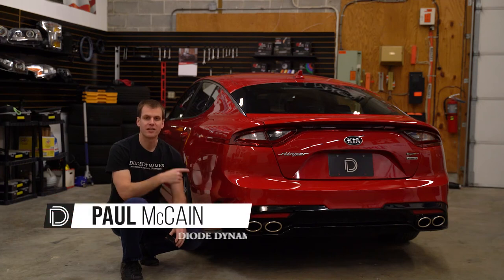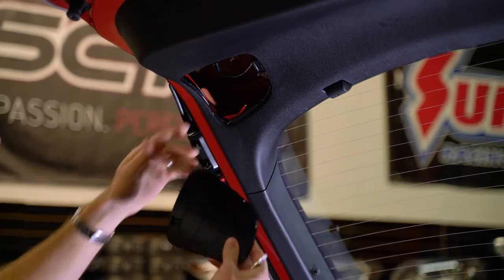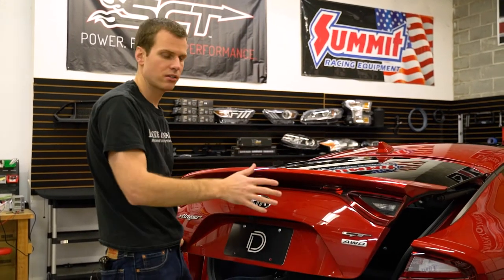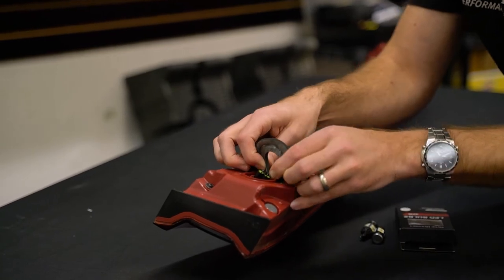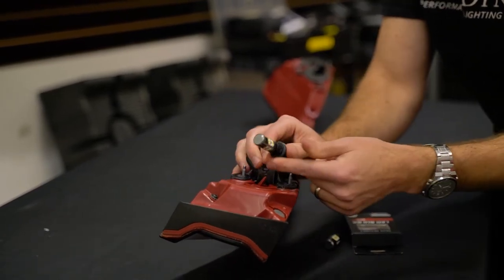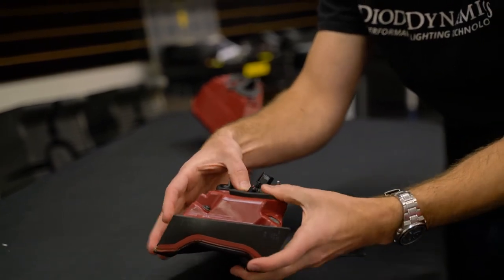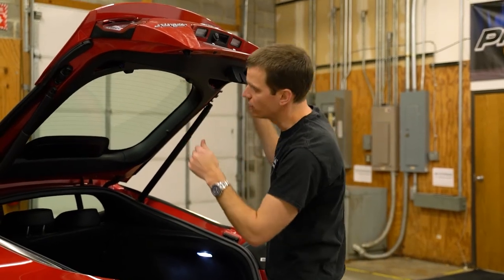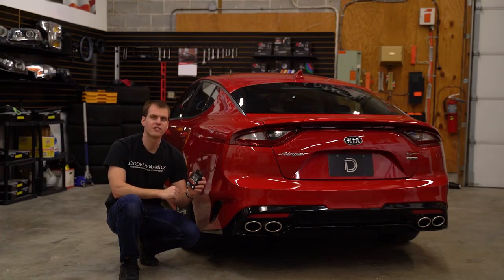How to Install 2018-2020 Kia Stinger Reverse LEDs | Diode Dynamics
0:00 Introduction
0:22 Removing Truck Interior Panels
0:39 Removing Tail Light Housing
1:29 Installing Reverse LED Bulbs
3:32 Re-Installing Tail Light Housing
4:11 Summary

This video highlights the easy installation steps for Diode Dynamics Reverse LEDs on the 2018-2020 Kia Stinger. Our plug-and-play LED upgrades are FAR brighter than the Stinger's stock incandescent bulbs, and require no modification to install!

Providing 720 test-proven lumens, our new 921-size XPR LED bulbs provide drastically more rear-facing light output, making driving in reverse easier and safer!

As with all Diode Dynamics LED upgrades, our 921 XPR LED Bulbs are engineered with the highest quality components for years of reliable performance and backed by our 3-year warranty.

Products Shown:
DD0394P
DD0395S